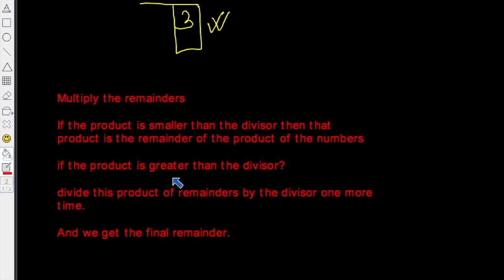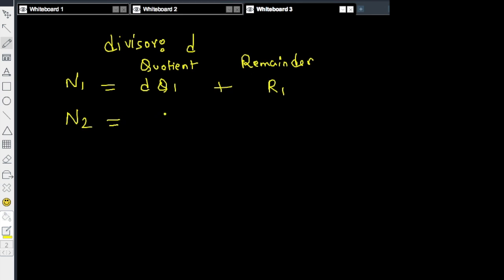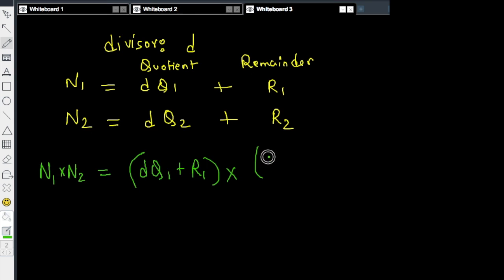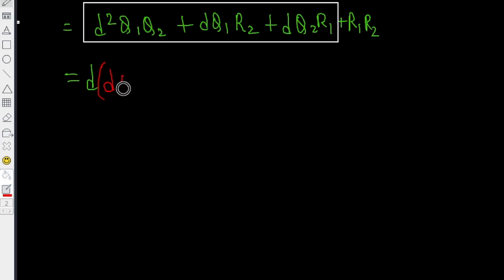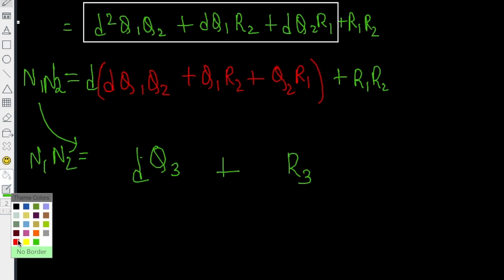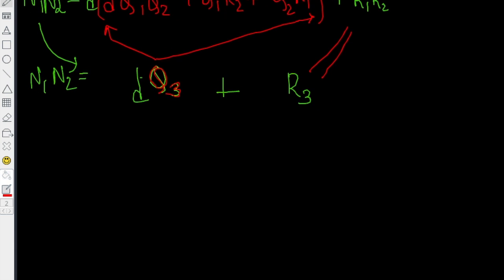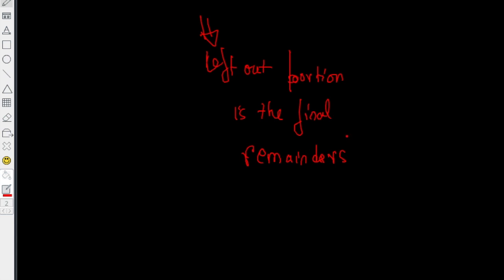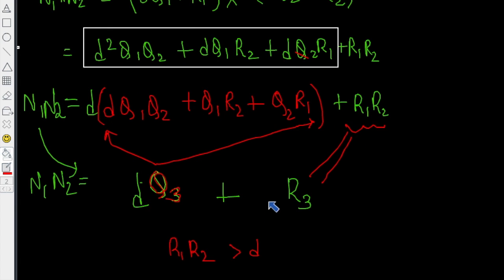Arithmetic of Remainders - the proof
This video is about Arithmetic of Remainders - the proof

Happy learning!